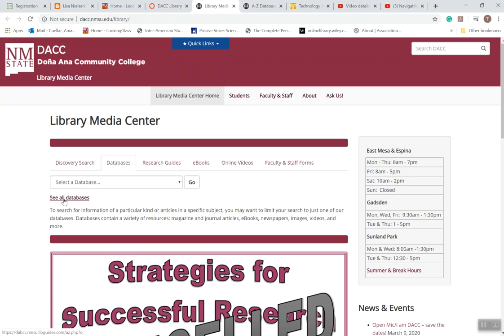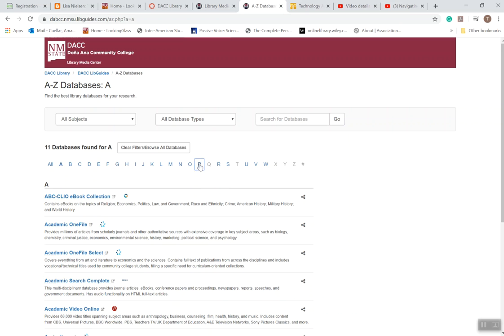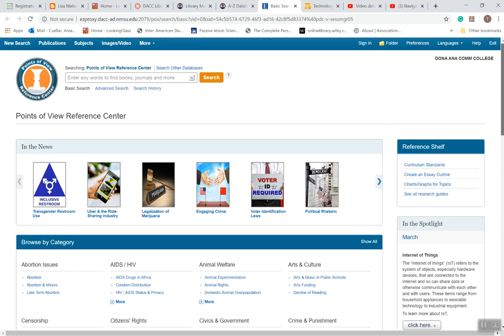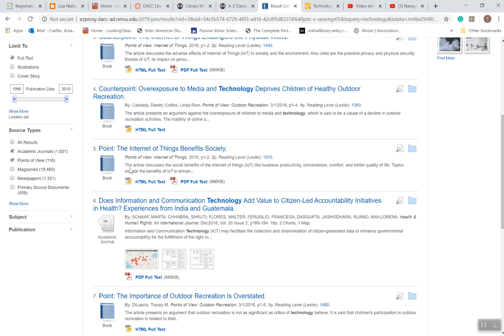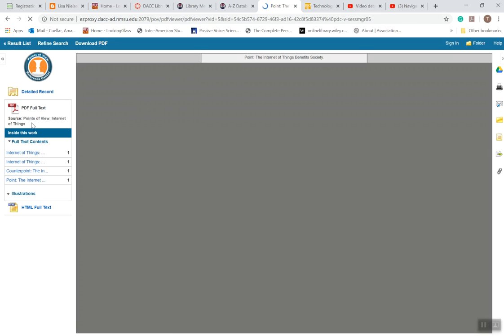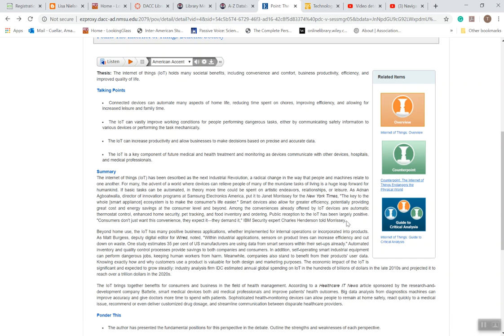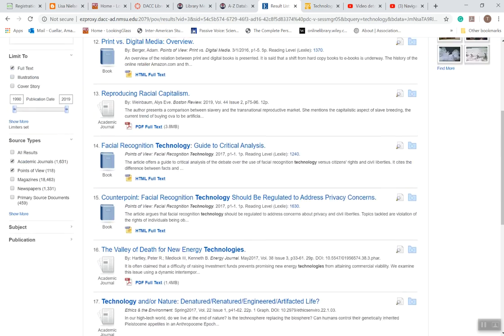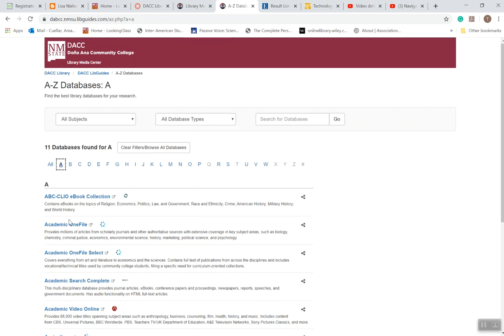Reviewing Library Databases Part 2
Part two of the Reviewing Library Databases three-part series